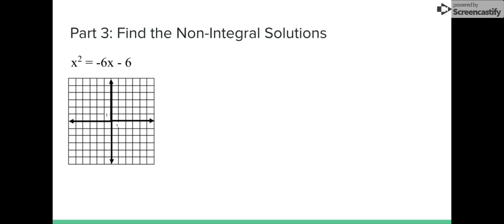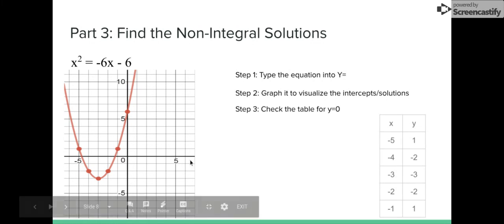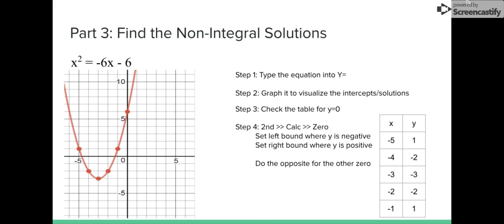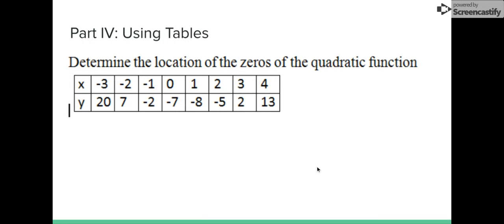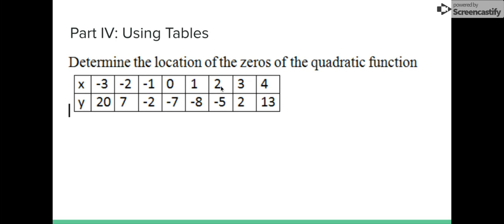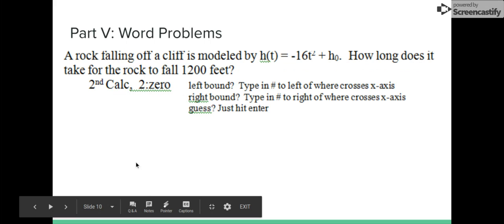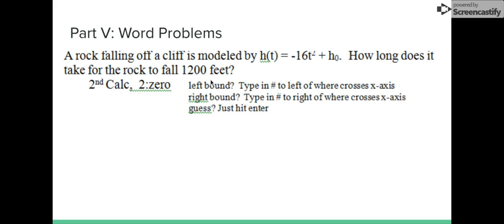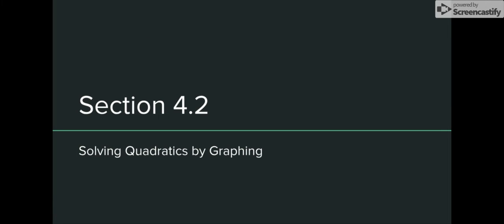Section 4 2 Solving Quadratics by Graphing part 2